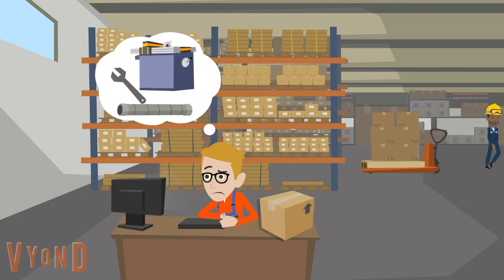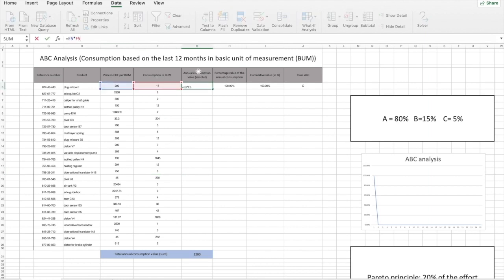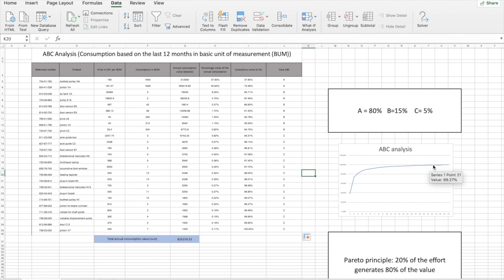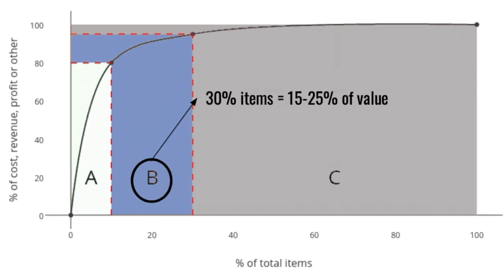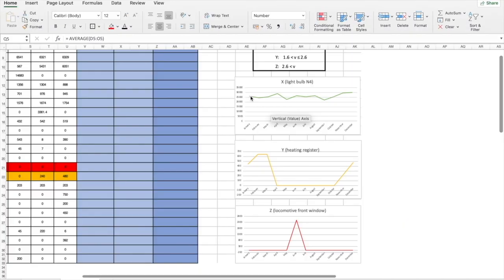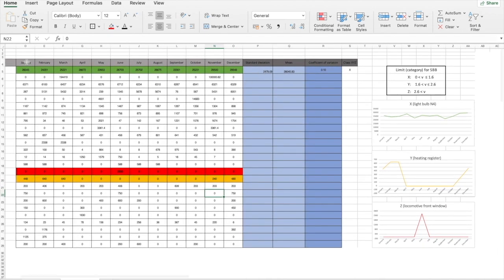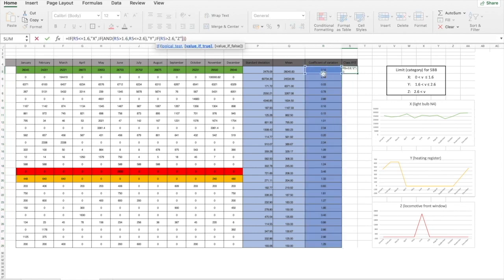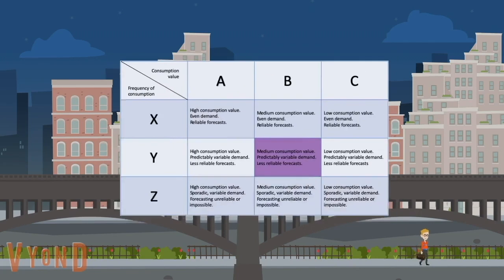Inventory Management ABC Analysis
Thomas discovers how to apply the ABC Analysis to his train repair shop